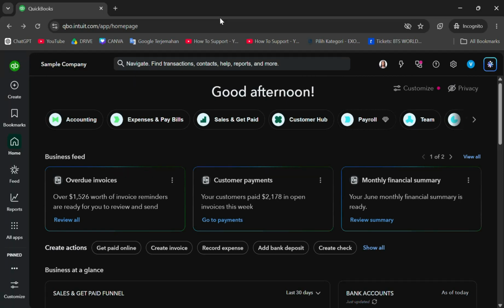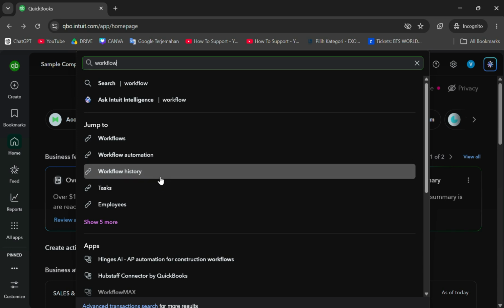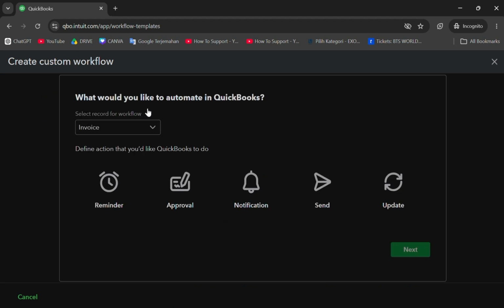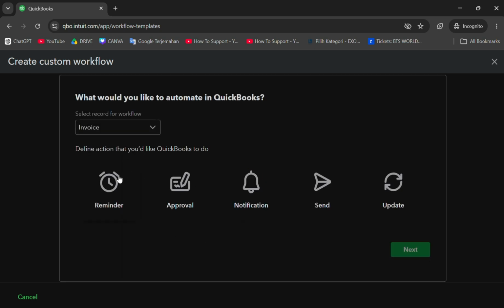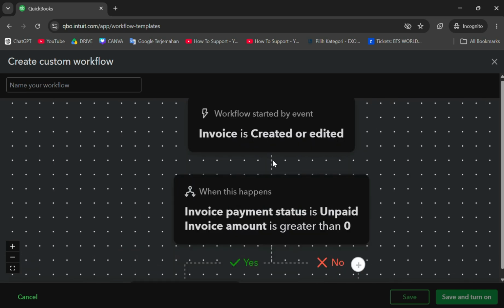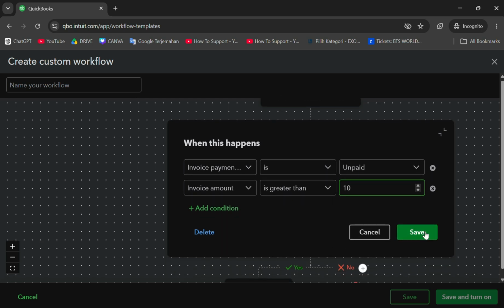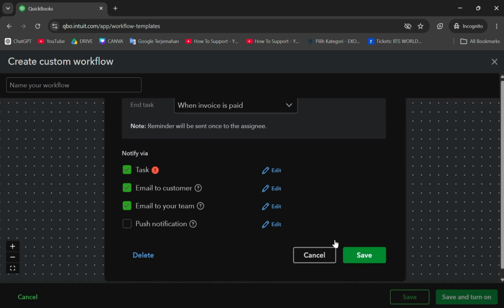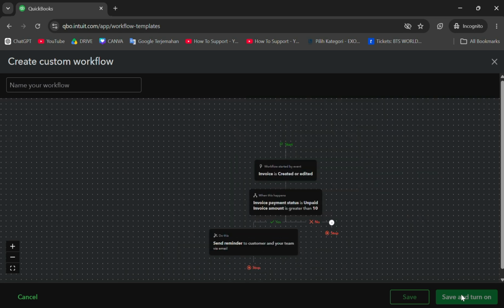How to Create Custom Workflow Automation in QuickBooks Online (QBO 2026)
Learn how to create workflow automation in QuickBooks Online with this step-by-step tutorial. In this video, you'll see how to automate routine accounting tasks, streamline business processes, and improve productivity with workflow automation in QuickBooks Online 2026.

• How to access workflow automation tools in QuickBooks Online
• How to create a new workflow automation
• How to define triggers, conditions, and actions
• How to customize automation settings for your business needs
• How to test, manage, and monitor automated workflows